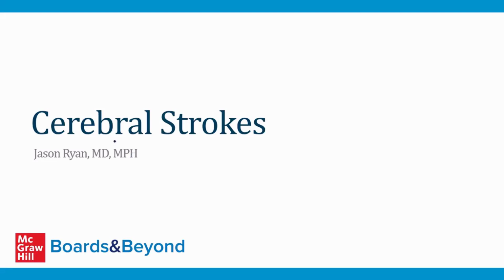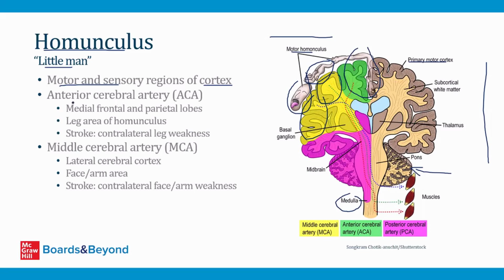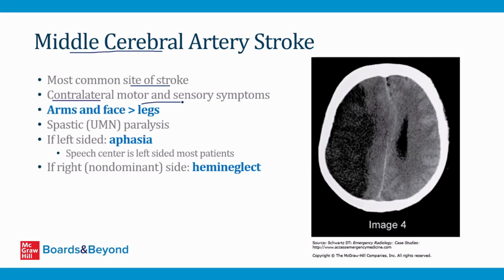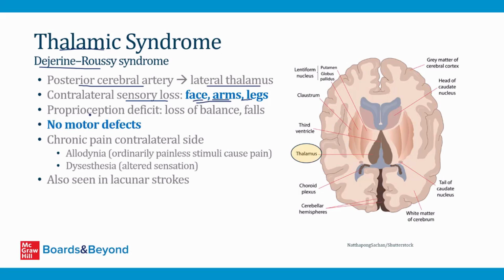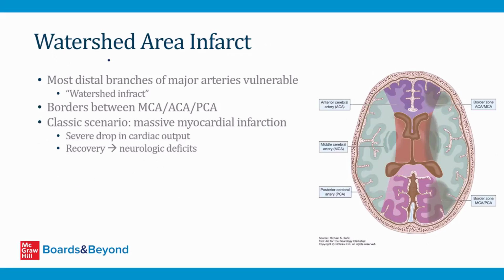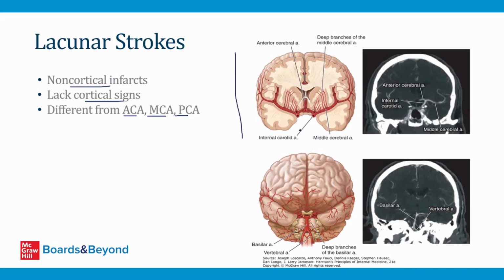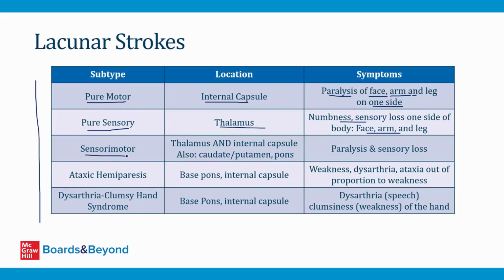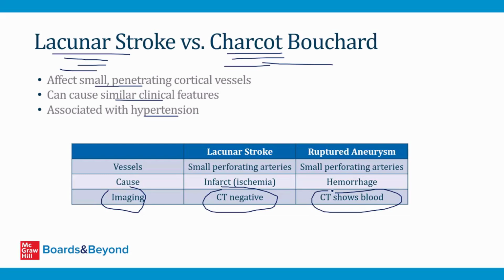Neuro 3.1 Cerebral Strokes (2025)